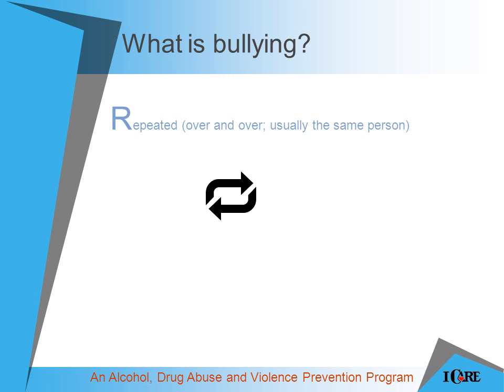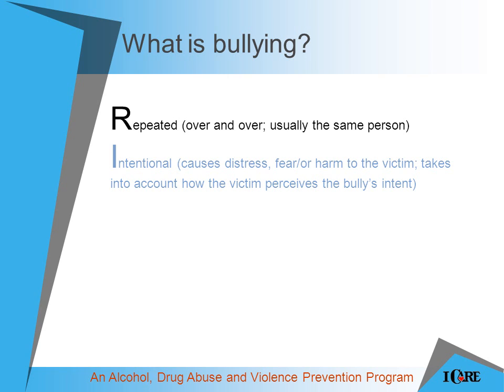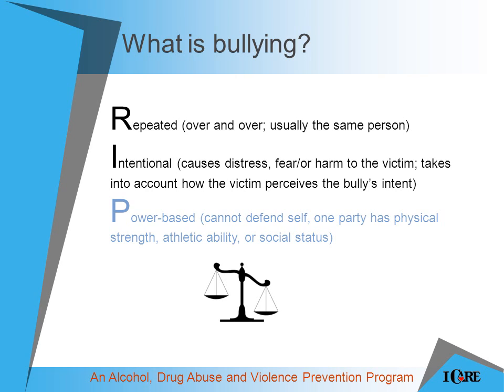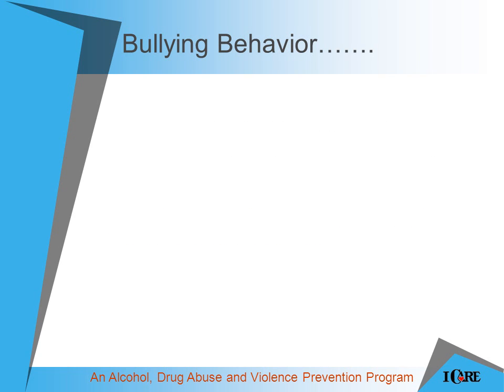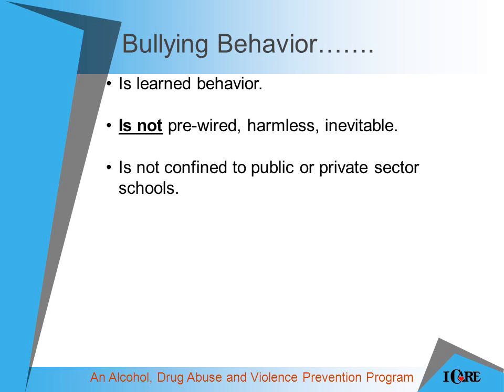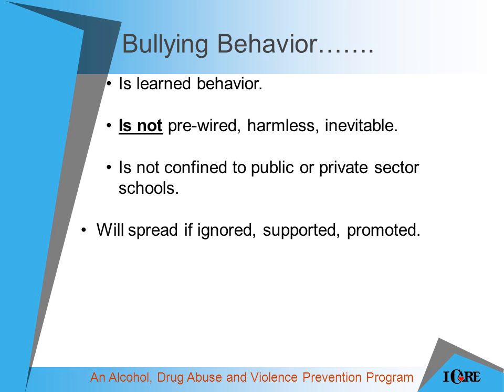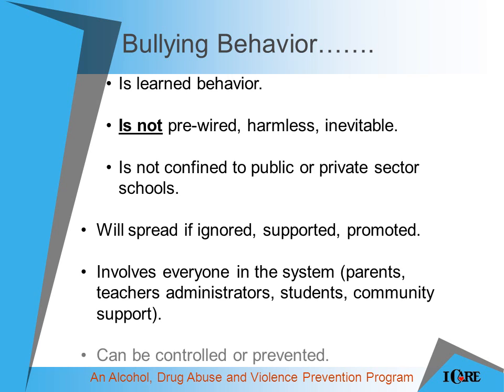BullyingSession1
Part One of Bullying Online Training